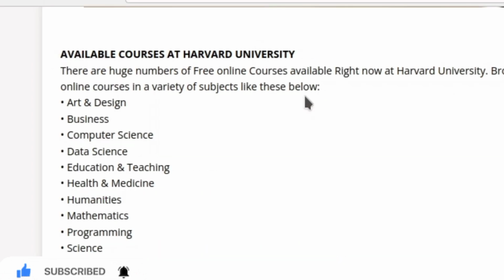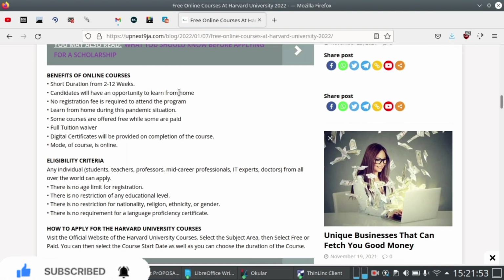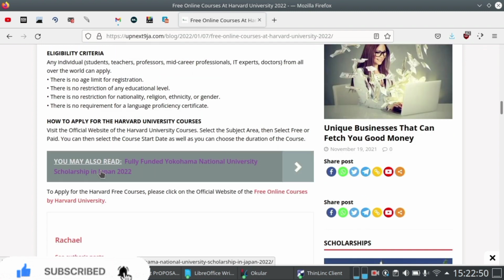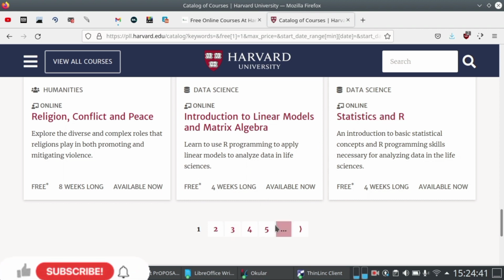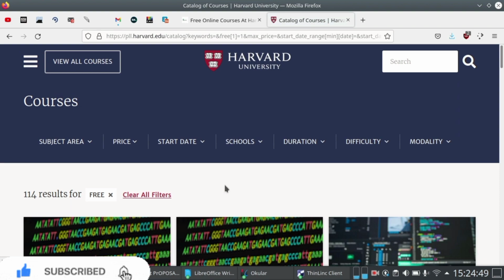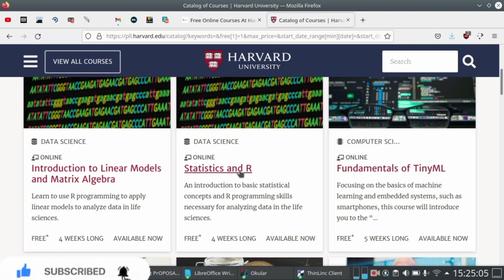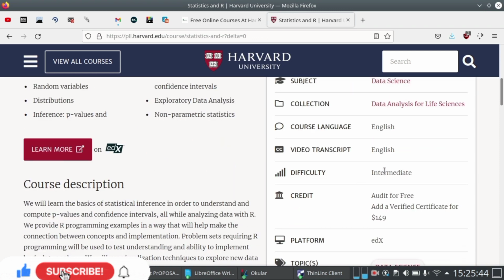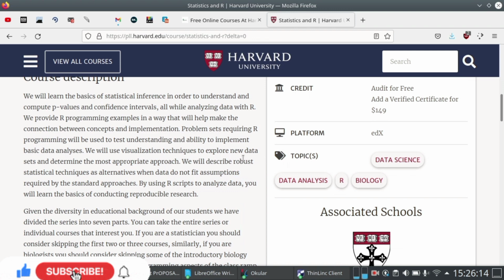Harvard University Free online Courses 2022 | Free Data science Course, Business..more| How to apply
Write Award-winning Letter of Motivation and Essays Using Grammarly Sign up for Free

In this video, you will learn about the Harvard University free online courses  and how to apply.

Join my Telegram for fast updates and letter of motivation sample

Musician: LiQWYD

Harvard University Free online courses 2022
Harvard Free programming courses
harvard Free CS50 Computer science courses
Free Data science courses
Free business courses
Free Computer science courses
Free social science courses
Free statistics courses
Free R statistics course
Free courses
University Free online courses
Free online courses
how to apply for  Harvard University Scholarship 2022
how to apply for  Harvard University Free online courses  2022
fully funded Harvard University Free online courses 2021
How to search for Harvard University Free online courses

How do I get a Harvard University Free online courses
How does Harvard University Free online courses work?
What Harvard University Free online courses covers?
Harvard University Free online courses eligibility 2022
USA Scholarship universities 2022

eligible courses for Harvard University Free online courses